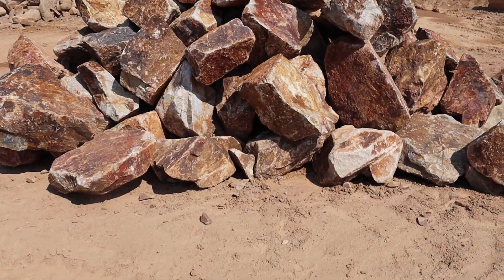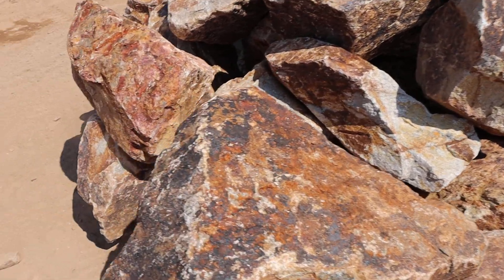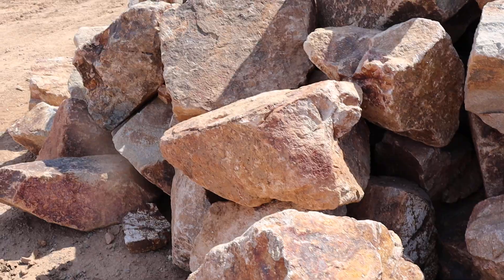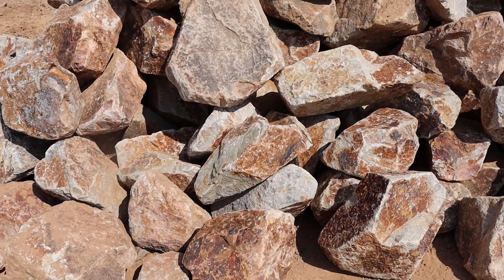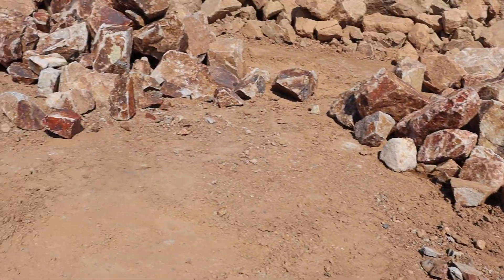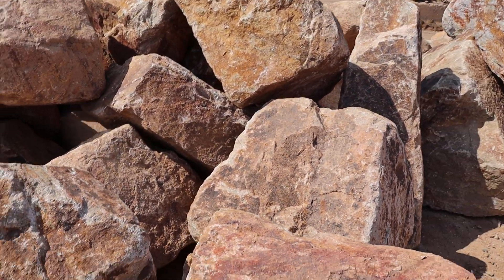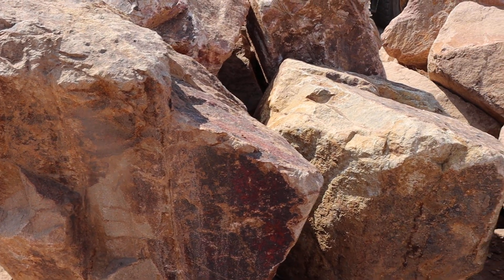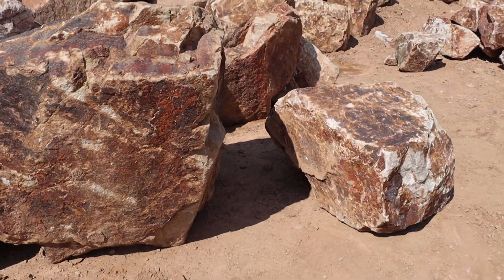Auburn Brown Granite Boulders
Southern Nevada quarry material, shipping into Southern and Central California. In stock in our Rosamond and Visalia yards.